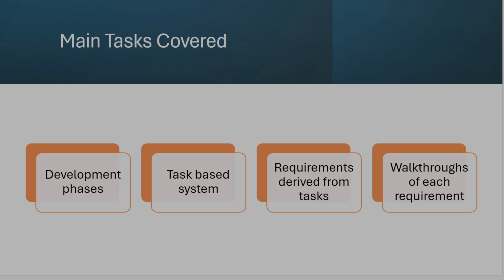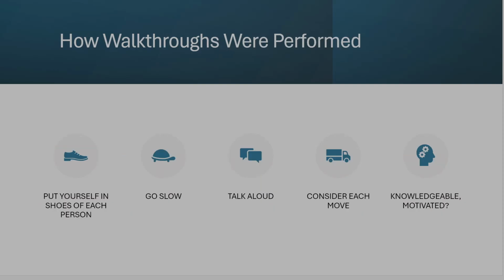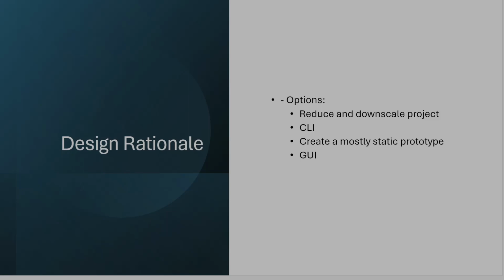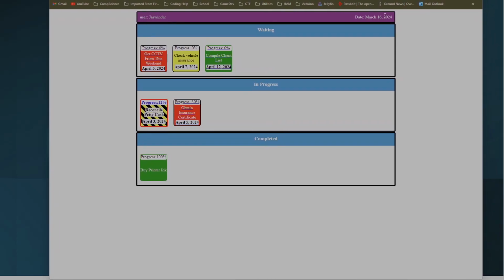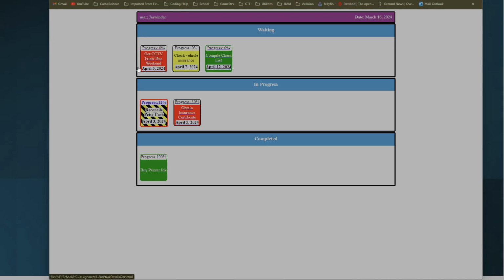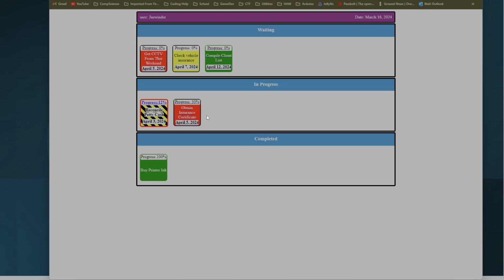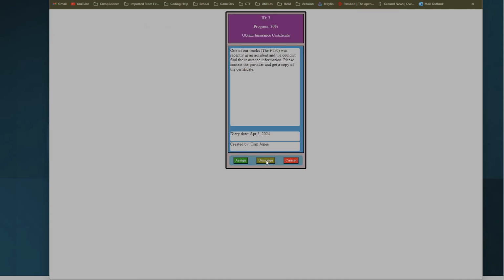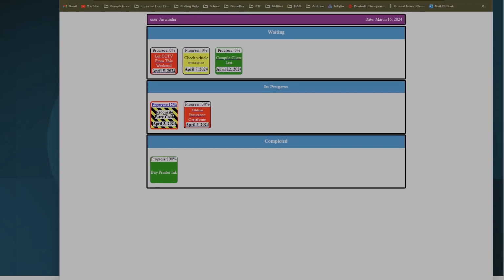COMP482 - Assignment 3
Sorry about the sound being a bit robotic, I tried several recording software applications and this one was one of the few I could actually get working.